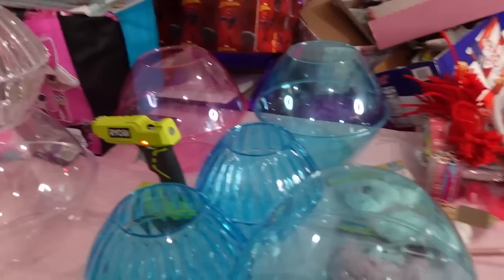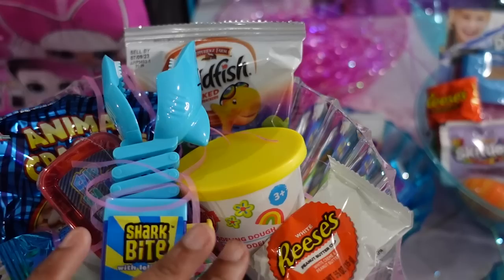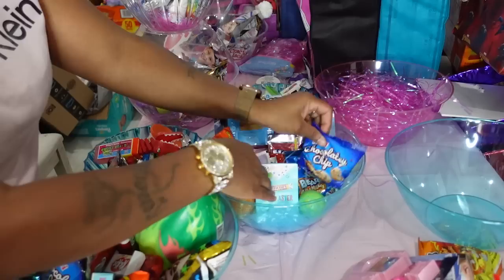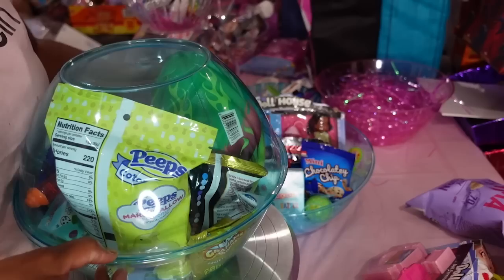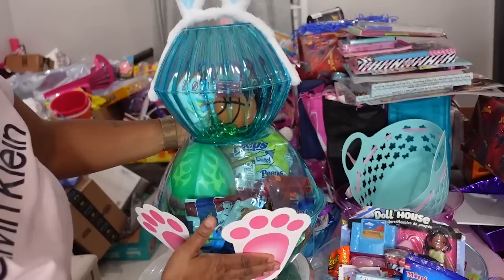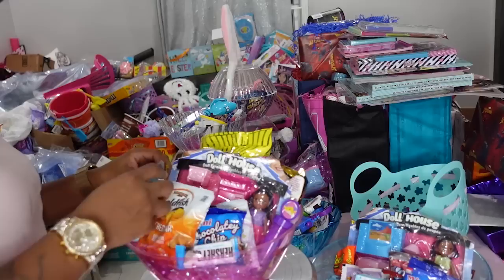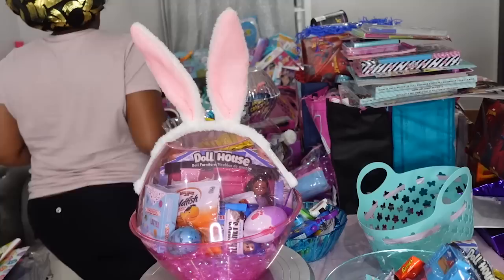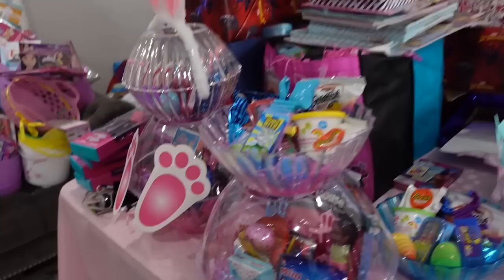Turn a Bowl into a Easter Bunny Basket | Easy DIY Easter Idea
In todays video I will be showing my opinion of How to make Easter Bowl Bunnie Baskets! Thank you guys for the support ♡

Hope you guys got some inspiration + ideas from watching this video .

Basket Making

Easter Bunny Footprint

12pcs Bunny ears

Shrink Wrap Basket Bags
20 Pack For Gift Baskets Clear cellophane PVC Shrink Bags 24"X 30"
These are the only ones I use right now for regular baskets
20 Count
10 Count

Extra Large Jumbo Shrink Bags

Small Shrink Wrap BAgs

Rotating Cake Stand

Fabric Tulle

Gift Bag with Window

Dice - Pride Edition

Pull Bow Gift Wrapping

Balloon Sticks

Pretzel Bags

Heat Gun use to shrinkwrap bags

Ryobi One + 18Volt Lithium Ion Hot Glue Gun

200 Pieces Pipe Cleaners use to hold bag together while shrinking bag

Construction Paper 50pk

500 Pieces Construction Paper Bulk

VDay Ribbon for Gift Wrapping

U-Glue Adhesive Dash 1000/roll

Mini Bag Sealer

Heat Sealer Machine

Adhesive Dots

Wilton Valentine Sprinkles

6 Rolls Vday Wired Ribbons

Pro Bow

Bow maker
ribbon VDay

glue gun

Mod Podge Spray Acrylic Sealer

Mod Podge

Wire Cutters for Crafts

500 Pack Bamboo Skewers 6 Inch

Its the same size box in my video for $47

How to turn a box into a basket, How to turn a chair into a basket, What to put in a easter basket, how to make a easter basket, how to make monet selling gift baskets, How much to charge for a easter basket, how much to charge for a gift basket, dollar tree easter basket